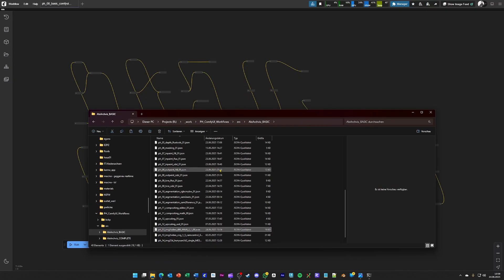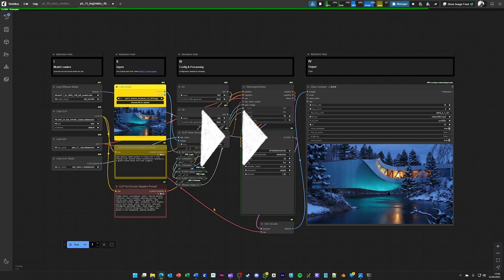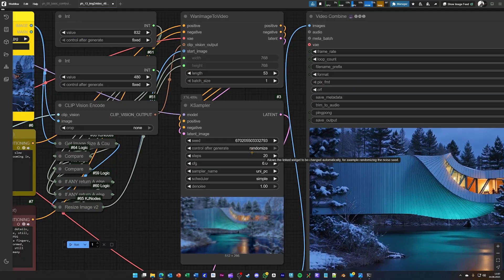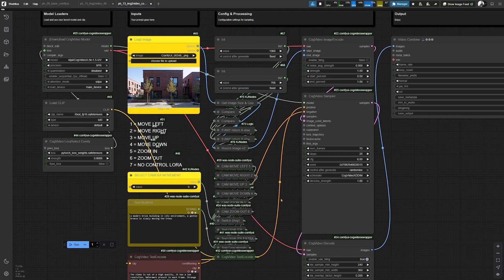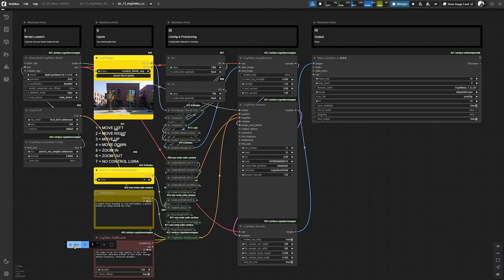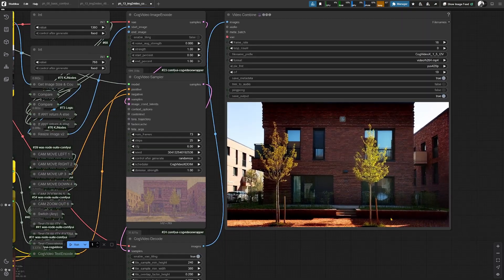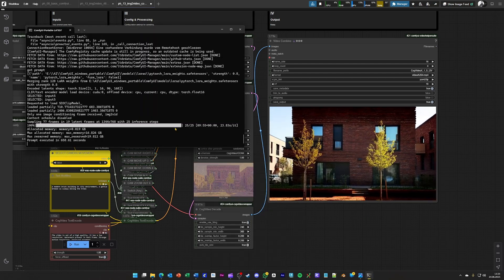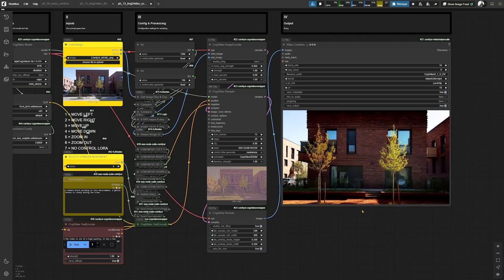BASIC Comfyui Tutorial for Archviz x AI - 15/17 IMG2VIDEO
You are watching BASICimg2video of PH's Basic ComfyUI for Archviz x AI Tutorial. This is part #15 of #17.

Chapters:

TBD